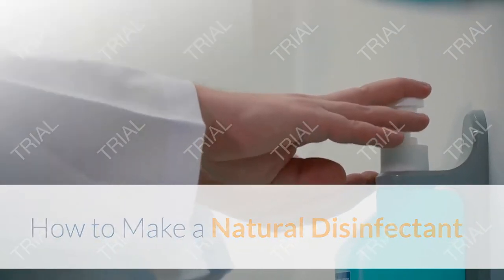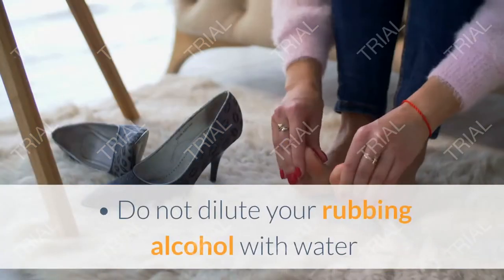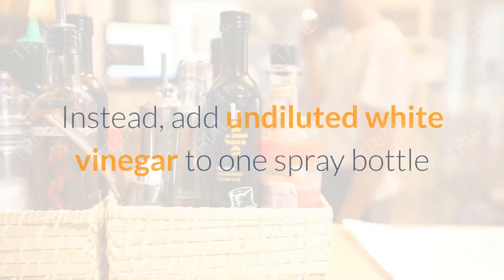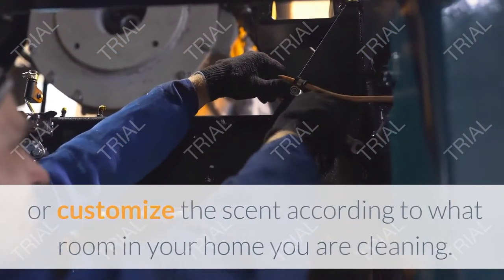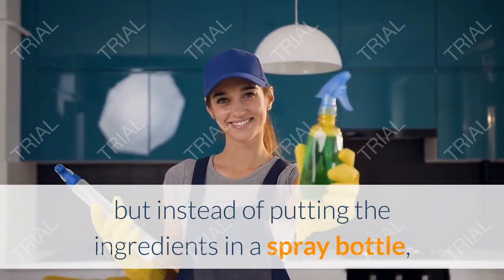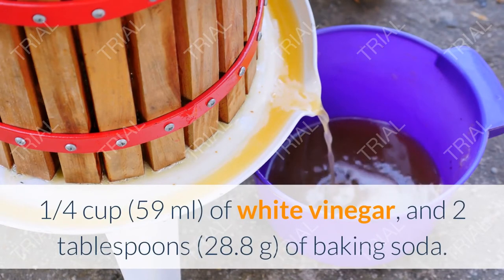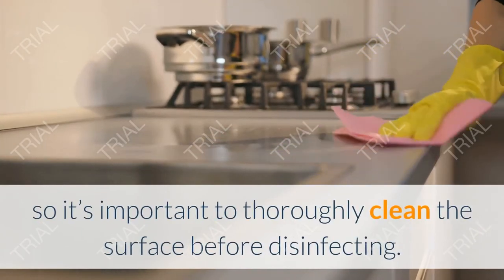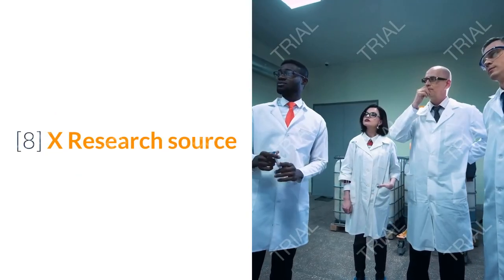How to make a natural disinfectant from covid19?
How to be a happy life?

how to always be in a good mood

how to be a good boyfriend

How to Accelerate Weight Loss Naturally

7-Step Plan to Lose 10 Pounds in Just One Week

HOW TO Designing your own diet to lose weight

How to lose weight so fast four method

how to start a ketogenic diet for weight loss